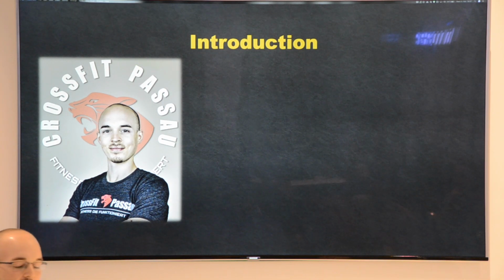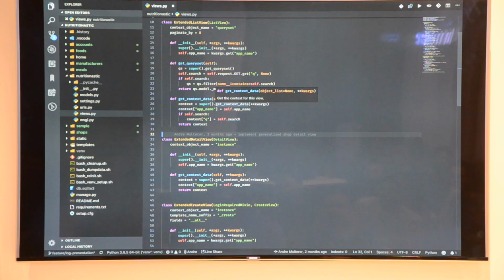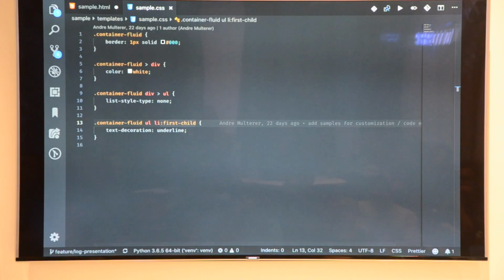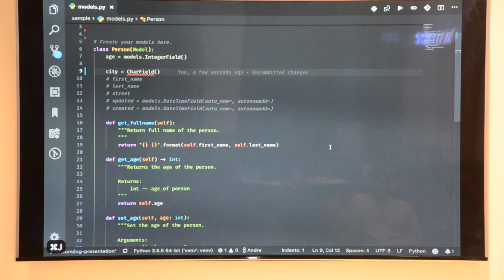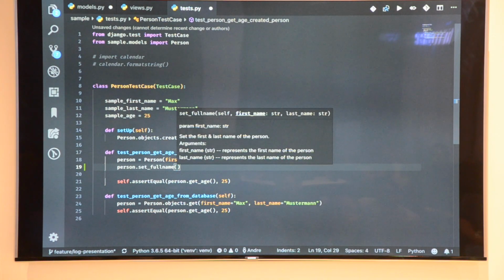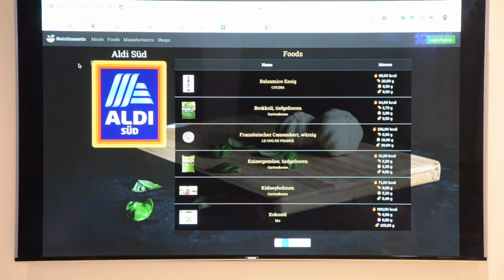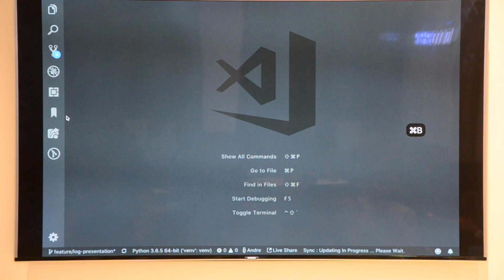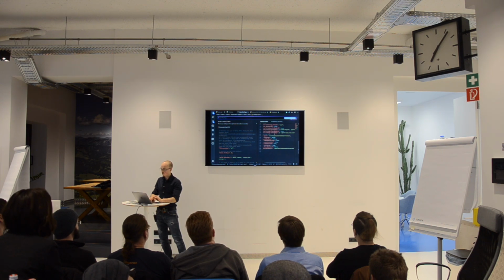Visual Studio Code by Andre Multerer - League of Geeks #13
What’s your favorite IDE? Or do you prefer a plain editor to hack your code? Whatever you prefer, you should definitely know VS Code. VS Code is a young but seemingly popular and modern choice for developers. Unlike the traditional Visual Studio, VS Code comes cross-platform, with multi-language support and a vibrant ecosystem of extensions. It allows to customize absolutely anything. You could say it’s an editor/IDE that you can hack to your individual needs. In this talk, we will introduce you to the power of VS Code and show you how to make most out of your programming environment.

Andre Multerer, Backend Developer at Smartricity, will give you a practical introduction to VS Code and the powerful capabilities like debugging, IntelliSense, VCS integrations, settings sync, Live Share and much more.